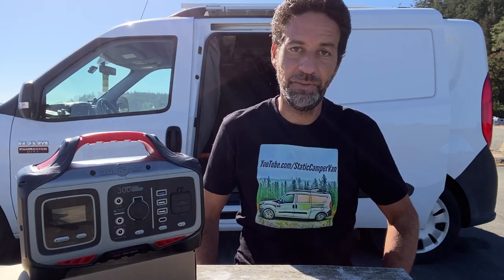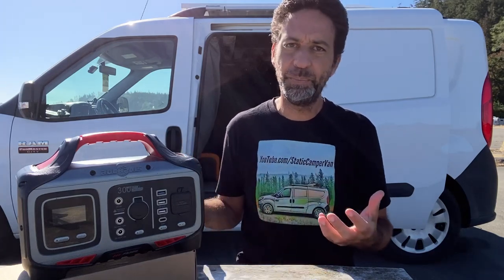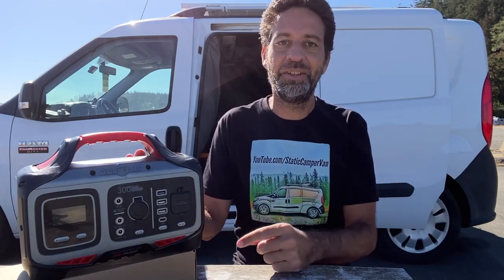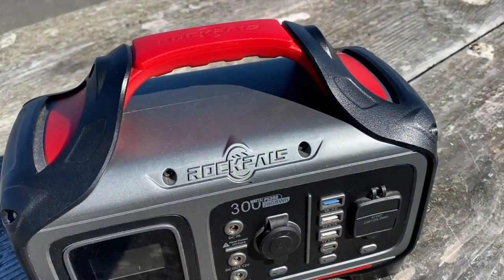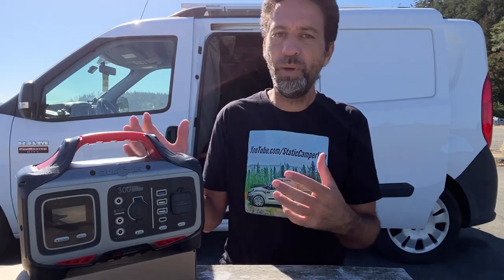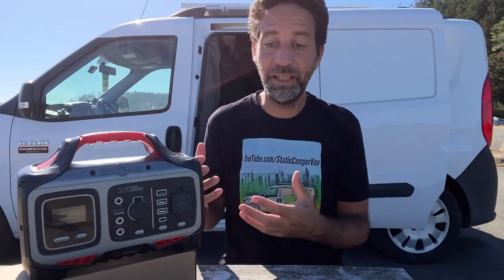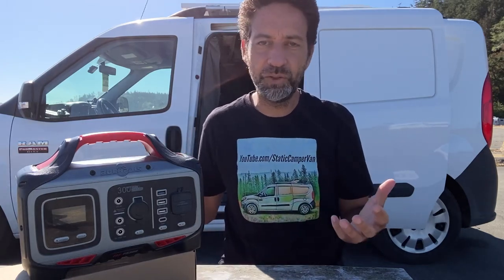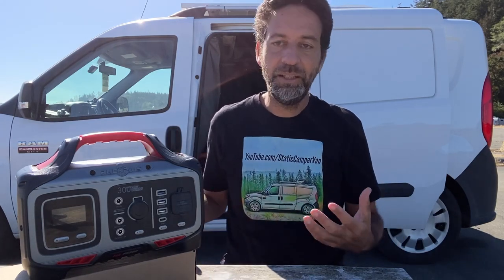Huge Sale Event on Rockpals Portable Power Stations!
Rockpals is having a Huge Sale Event. Now is a great time to buy a Portable Power Station or Solar Panel.

Please don’t leave Links in comments. Any comments containing links are automatically deleted.